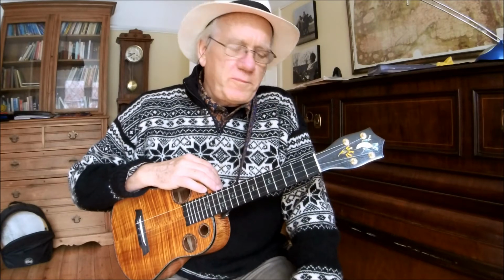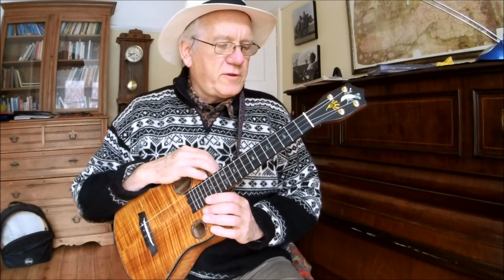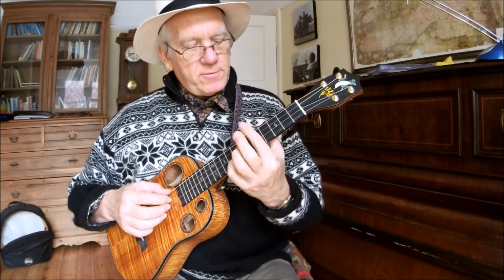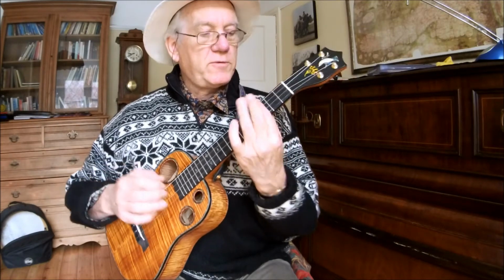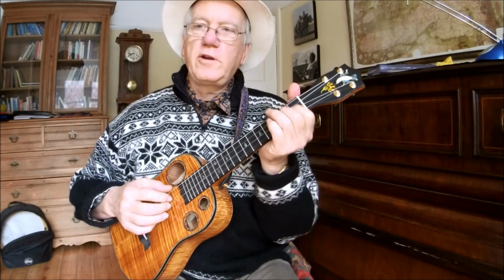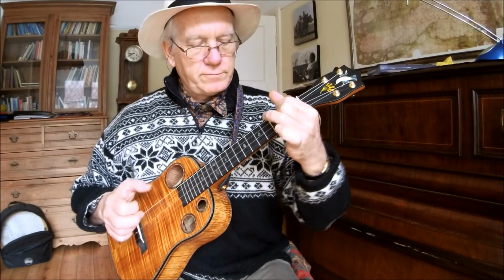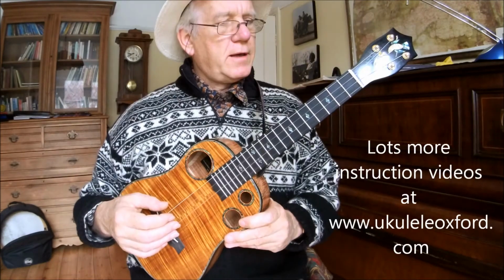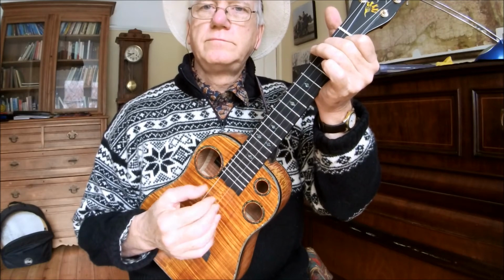Ukulele Jazz Progression #3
This is an instruction video for the Intermediate/advanced player. The piece can be strummed, but I'm using fingerstyle playing here. If you're interested in further tuition videos or personal instruction, go
If you've enjoyed the video and would like to send us a tip, please go to